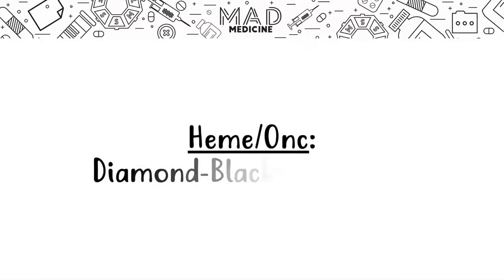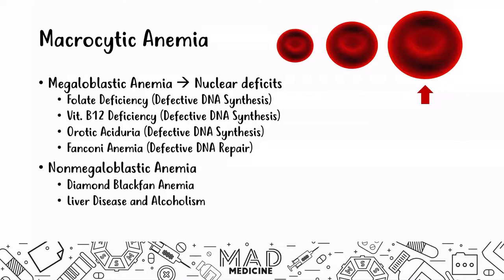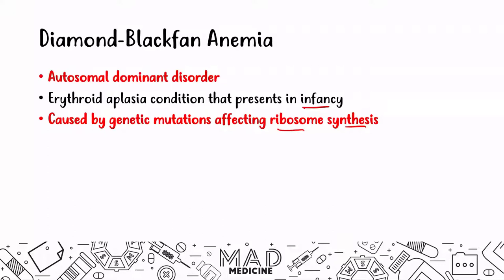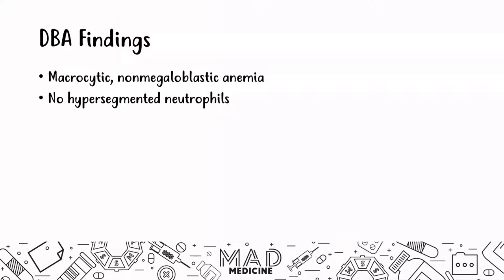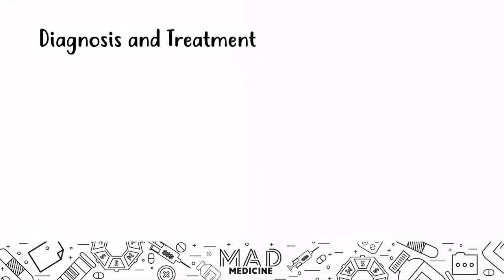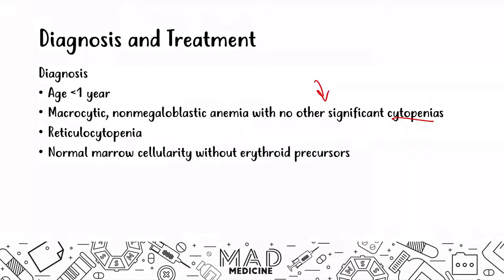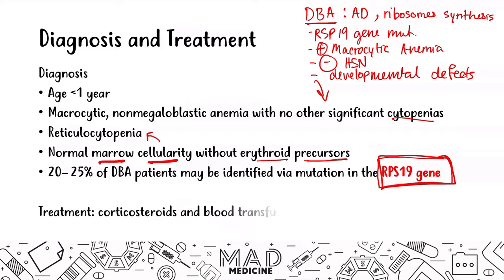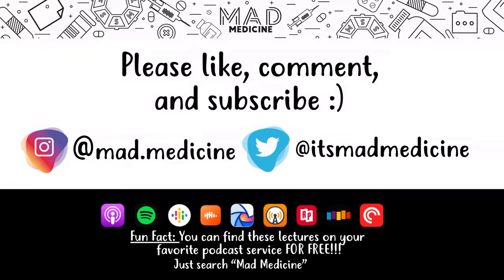Diamond Blackfan Anemia (Heme/Onc) - USMLE Step 1